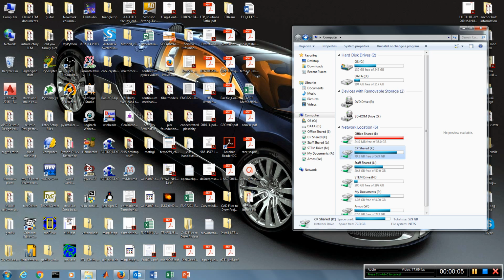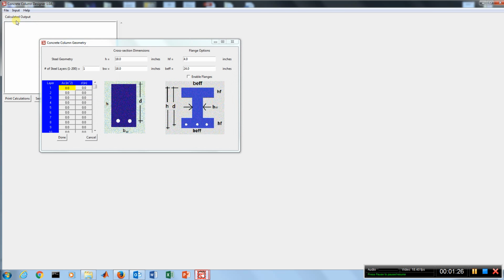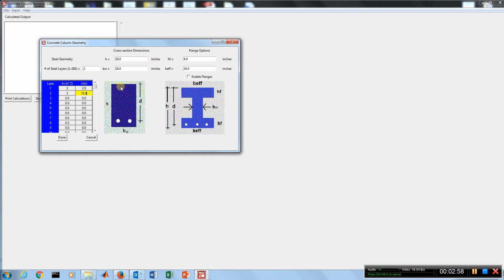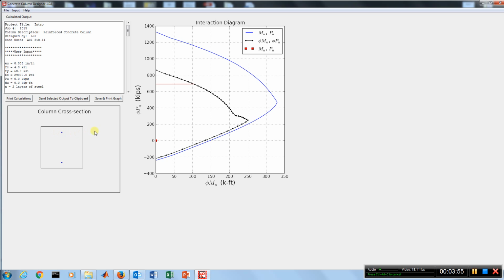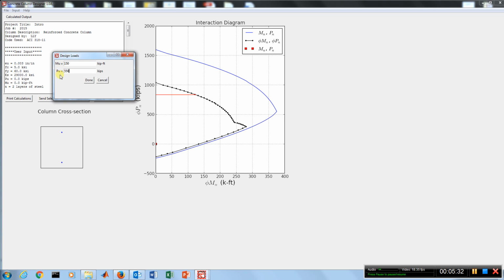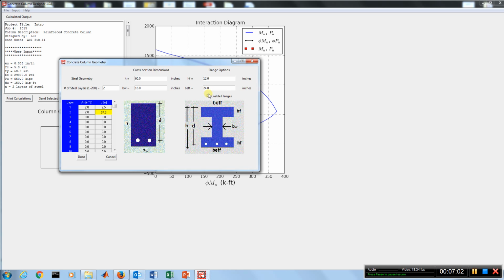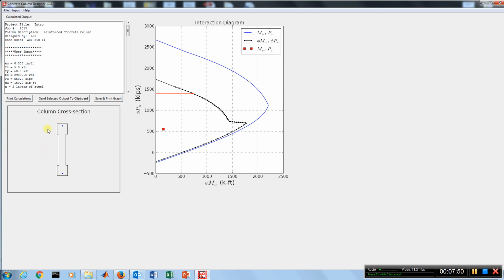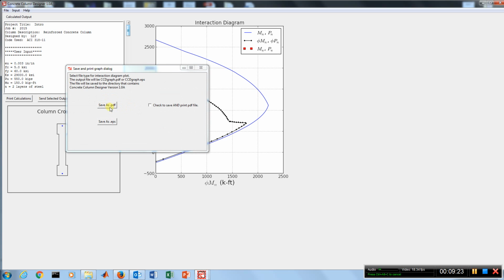ColumnCalculator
The column calculator, software that generates an interaction diagram for a reinforced concrete column.